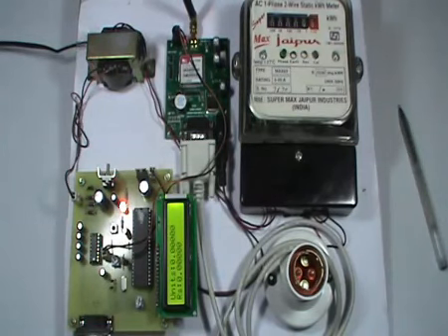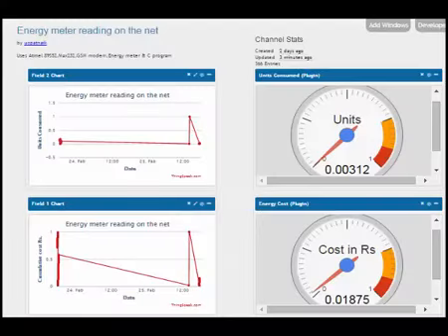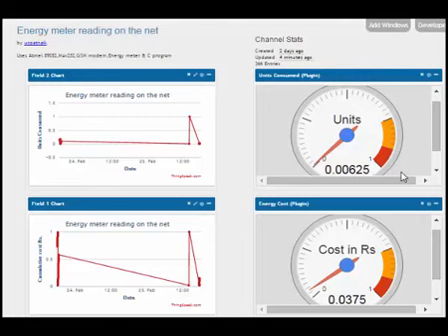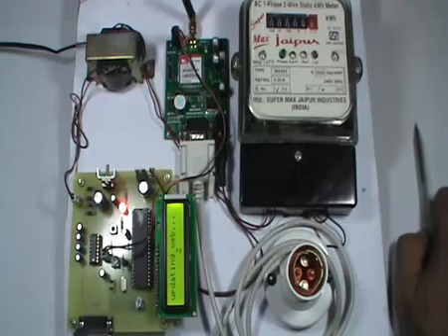Energy Meter Reading over Internet